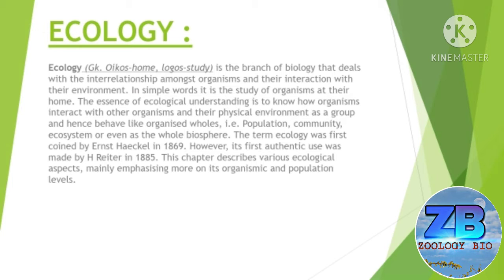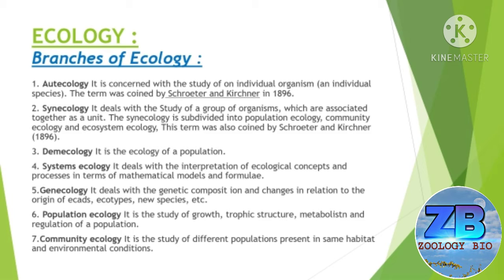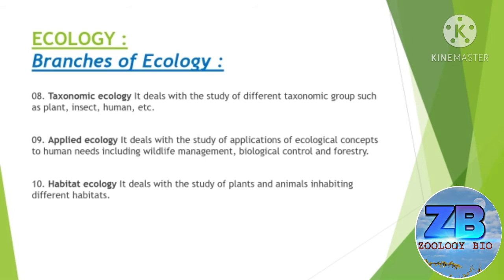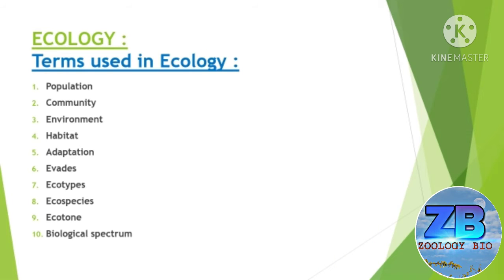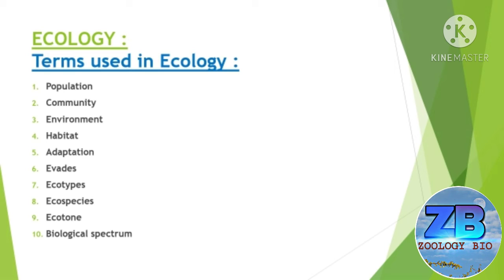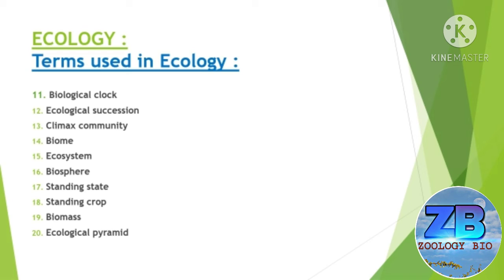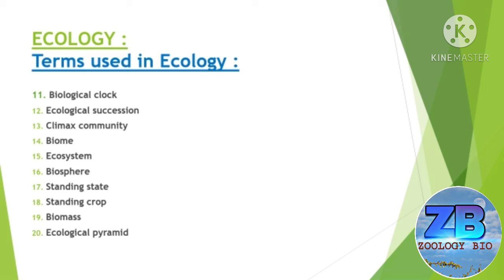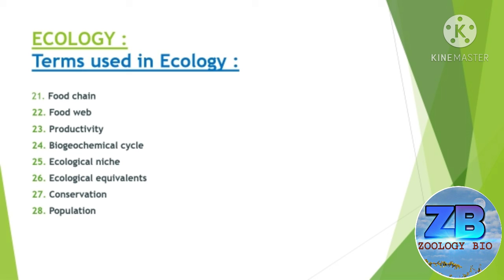ECOLOGY || ORGANISMS AND POPULATION || BASIC BRANCHES AND TERMS || PART - 01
Hi everyone,

In this video, I have discussed about :
(01) BASICS ABOUT ECOLOGY
(02) BASIC INTRODUCTION
(03) BRANCHES OF ECOLOGY
(04)BASIC TERMS USED IN ECOLOGY
(05) BASIC TERMS USED BY DIFFERENT SCIENTISTS OF ECOLOGY

I hope, this video will help a lot.